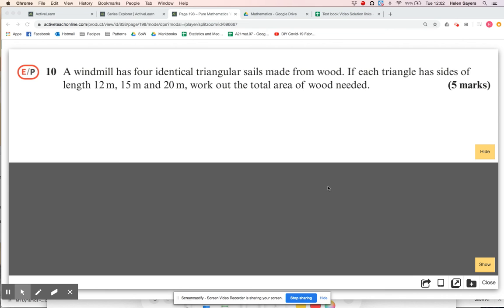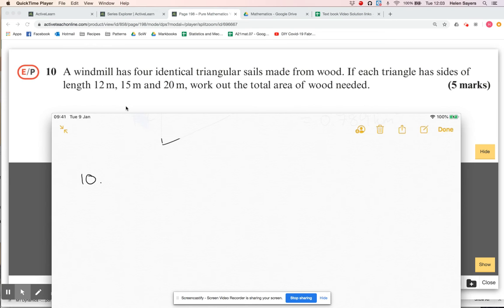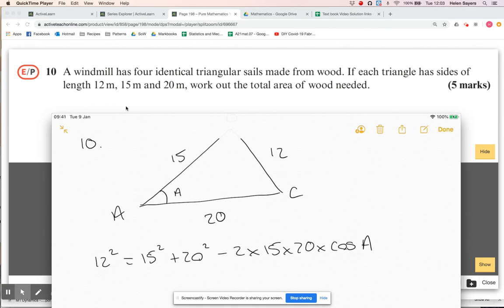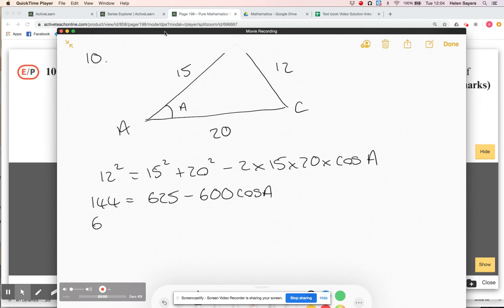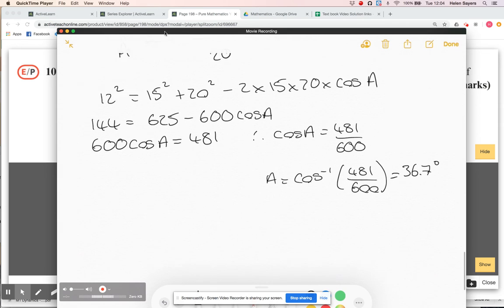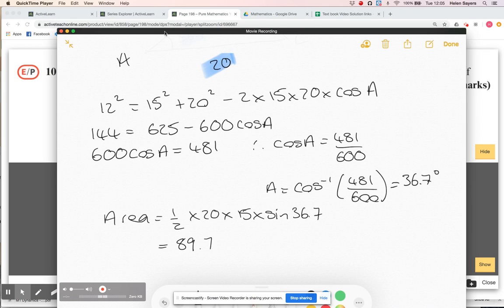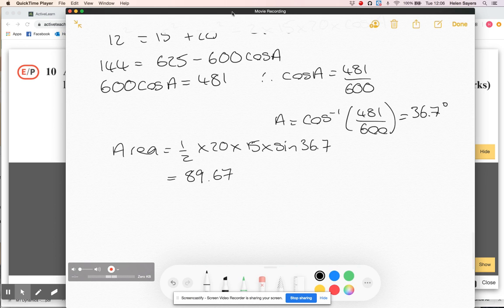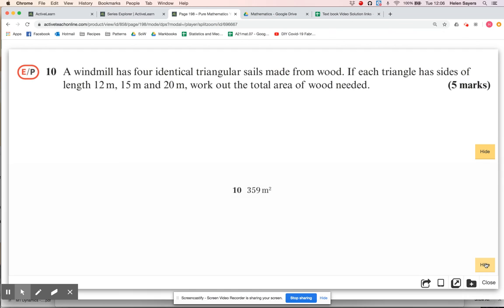Year 1 Core Mixed Ex 9 Q10